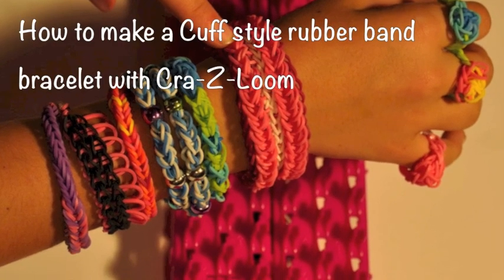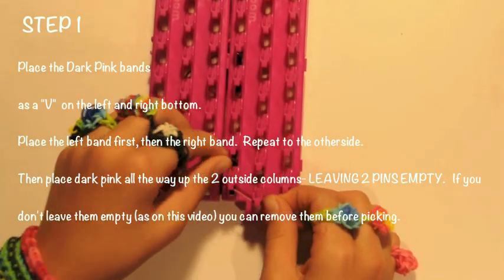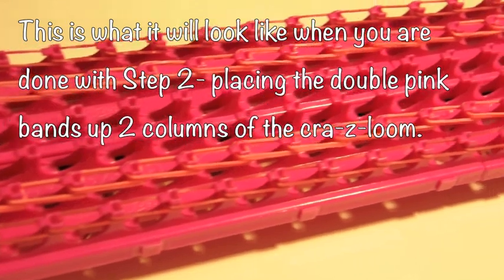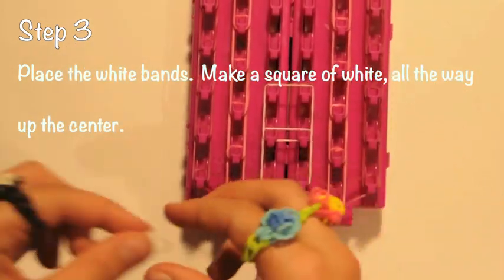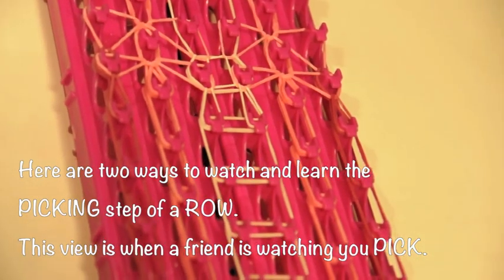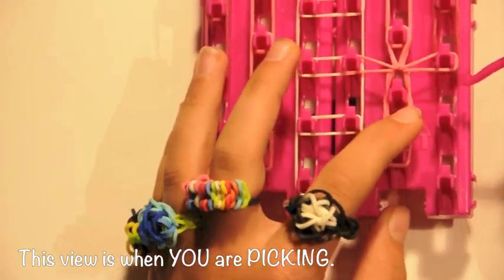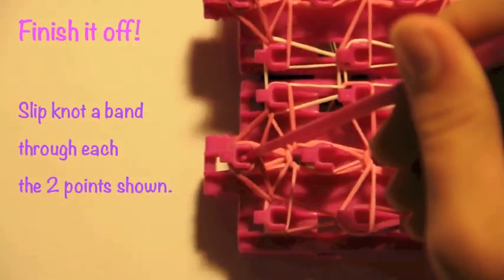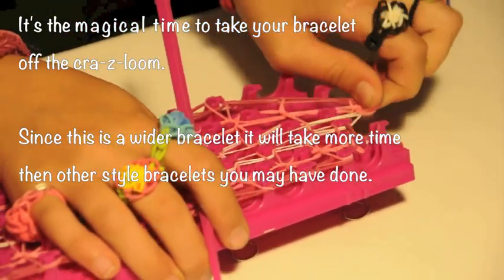How to Make a pink CUFF rubber band bracelet with Cra Z Loom Rubber Band Maker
Learn how to make a pretty cuff style bracelet with the Cra-Z-Loom rubber band maker. Requires a couple of Cra-Z-looms.